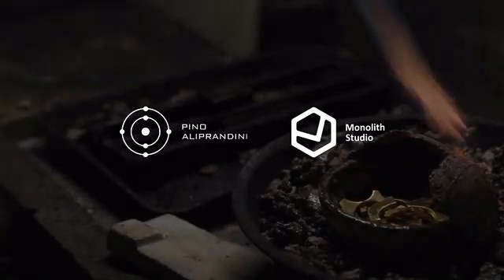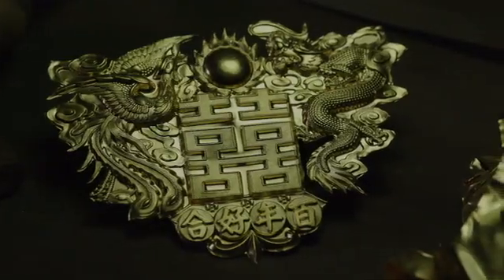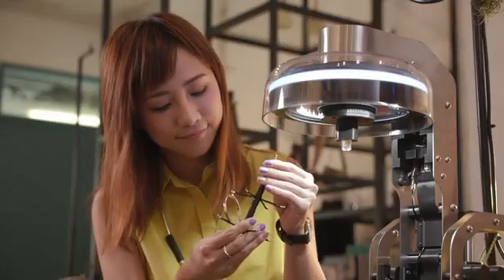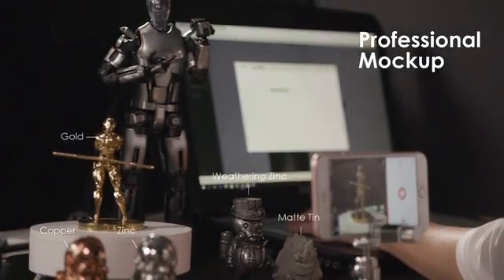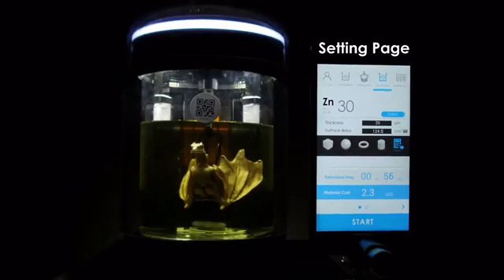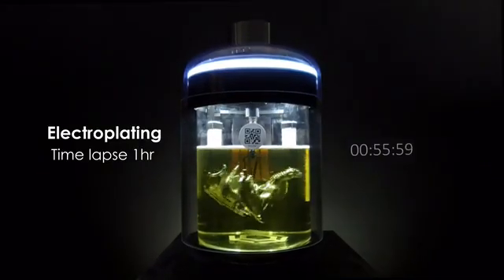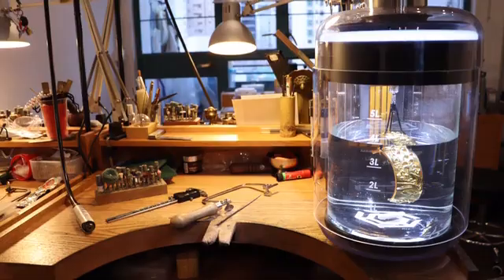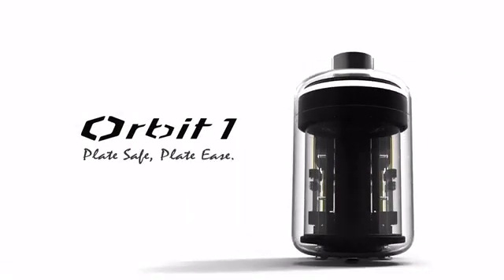Orbit 1 - The Desktop Electroplator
Plate Safe, Plate Easy. Fine metallic finish can be done with just a tap.
Orbit1 is a desktop electroplater that allows you to plate just about virtually everything at your studio or workshop.  It provides a handy and affordable metallic post processing solution for the needs for discrete manufacturing.  Orbit1 is not just a smart device in style, but it also comes with a variety of eco-friendly materials and logistics system to ensure the safety of use for both individuals and the environment.
Work Smart and Keep Flexible
One Orbit App can control several Orbit1 devices though Bluetooth in parallel.  With just a few taps, you can easily plate a free-downloaded 3D print with true metallic finish, refurbish an old jewelry without a scratch, differentiate your product portfolio by customization, or build a specialty part for a quick engineering test.
The tricky part about the micro-electroplating is the fluctuation of concentration due to the changing consuming rate of material and the accumulated additive dosing over time.   To eliminate such a technical barrier for general users, we develop an algorithm and an auto-dosing system to keep the plating performance stable in accordance with the history record and calibration results.  With this improved and auto-optimized micro-electroplating, we make every plating experience easy and delighted.

Make a difference within minutes
Makers, jewelers, engineers, designers, scientists, tinkerers, and artists have all been longing for a simple way to refine their 3D printed objects. Here comes the smart and speedy solution.  Applicable to jewelry design, industrial design, rapid prototyping, mechanical parts, specialty electrical parts, molding/casting kits, and more.  With just a tap.

 project video thumbnail PLAY